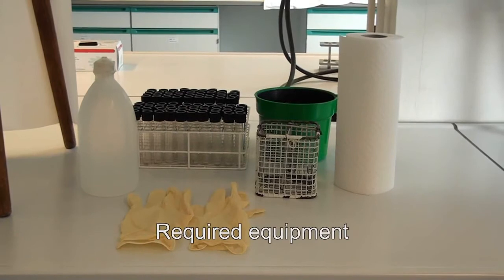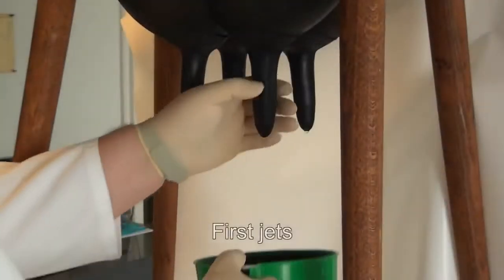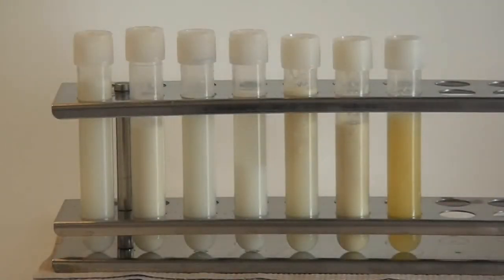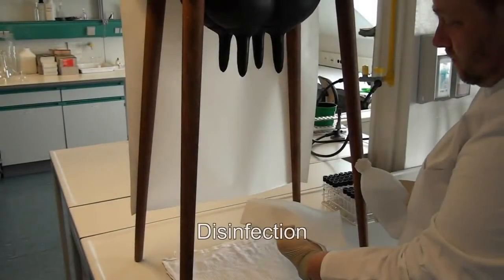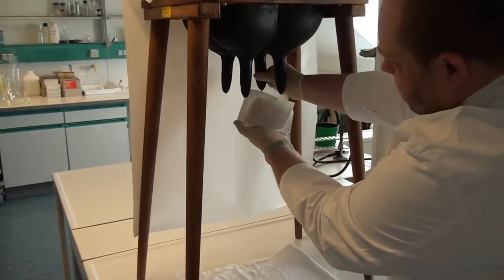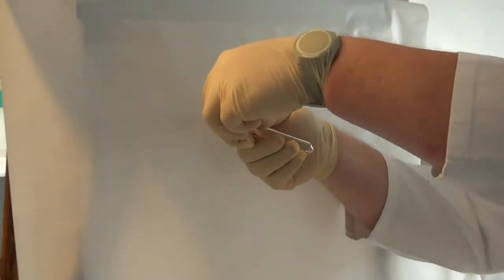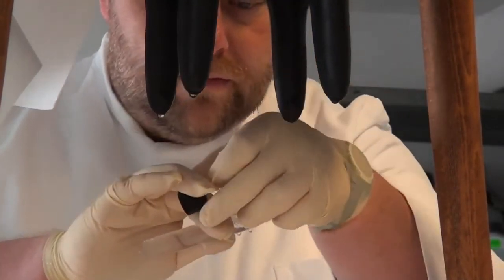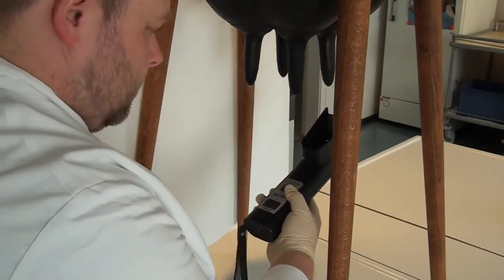Mastitis diagnosis - Sampling quarter foremilk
The Hanover University of Veterinary Medicine, Foundation presents: Sampling quarter foremilk from a phantom.

Dieses Video entstand in Kooperation der E-Learning-Beratung und des Clinical Skills Lab (CSL) der Stiftung Tierärztliche Hochschule Hannover im Rahmen des vom Bundesministerium für Bildung und Forschung geförderten Projektes FERTHIK.